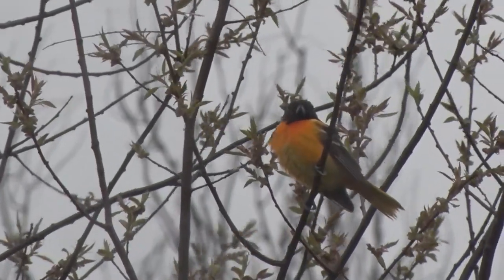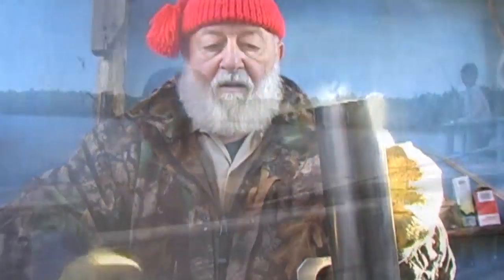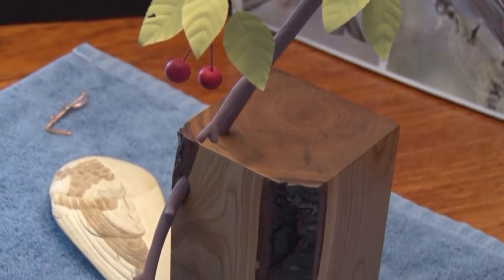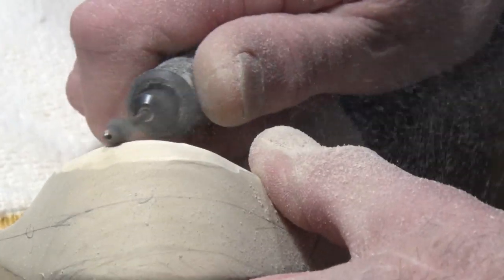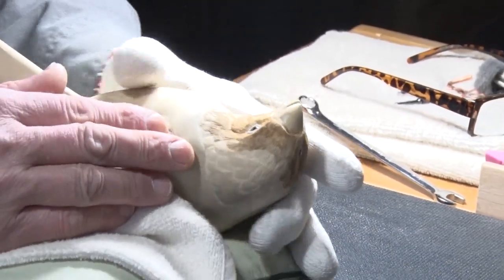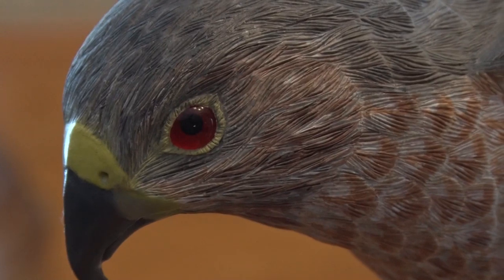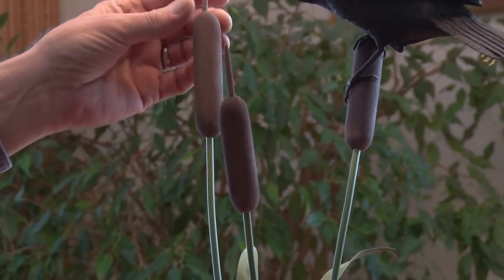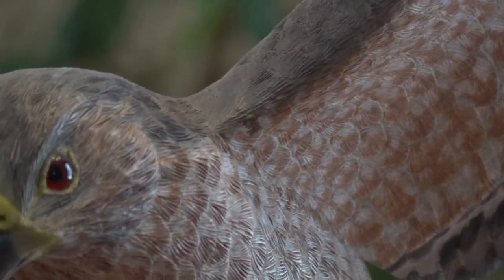Discovering - Woodpecker Creations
Wood carving, birds